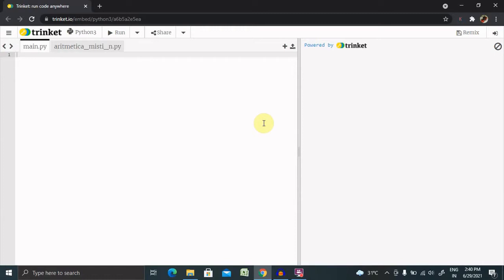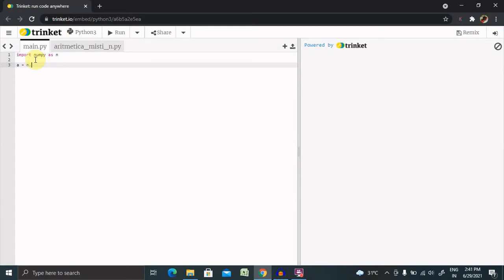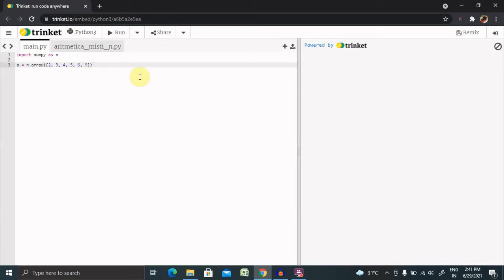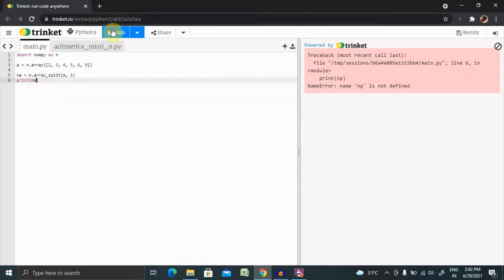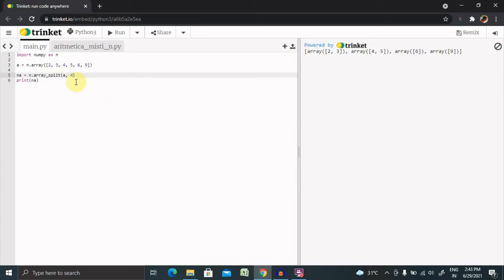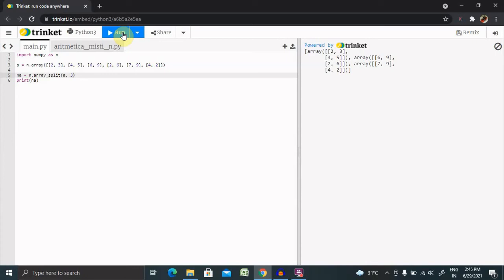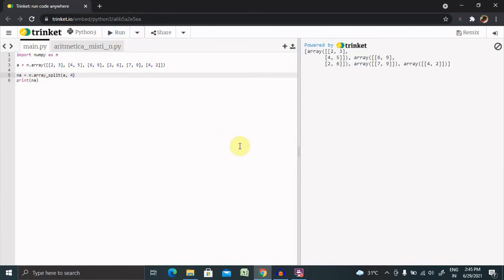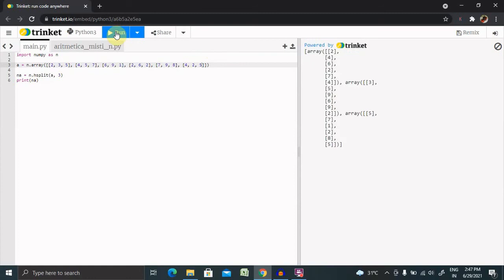Python Numpy Split Array | Split Array in Numpy | Numpy Tutorial for Beginner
Array splitting can be vertical, horizontal, or depth-wise. We can use functions hsplit(), vsplit() and dsplit() respectively for the same . We can split arrays into arrays of the same shape by indicating the position after which the split should occur.